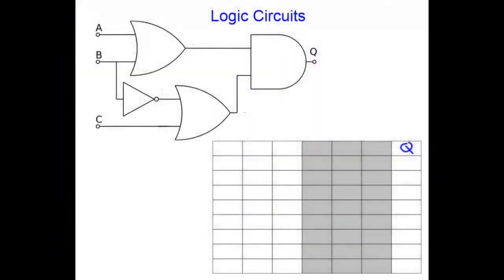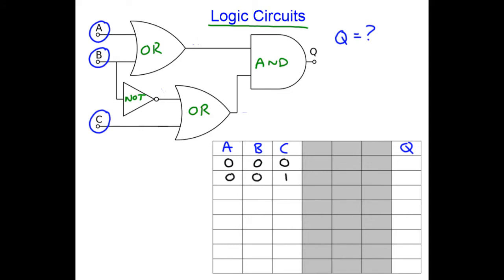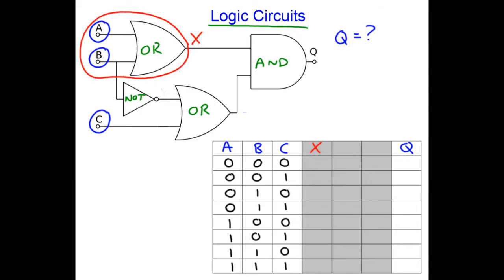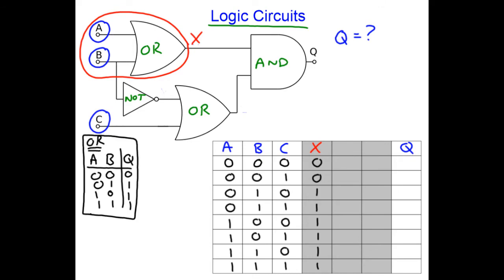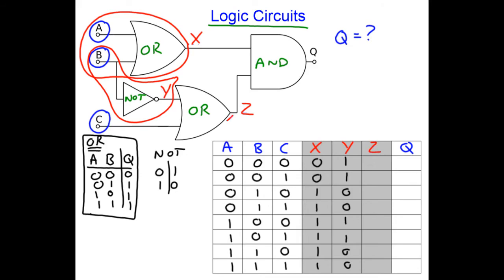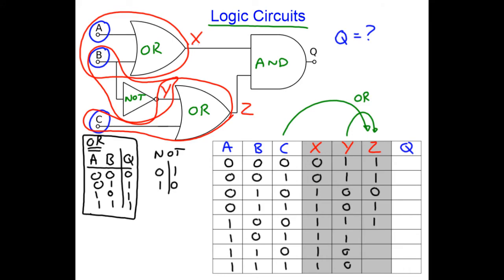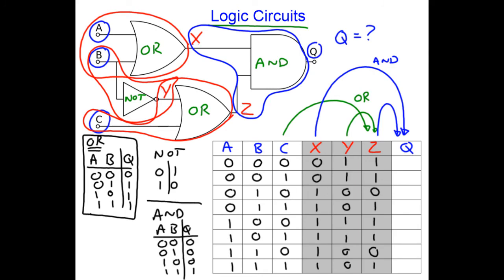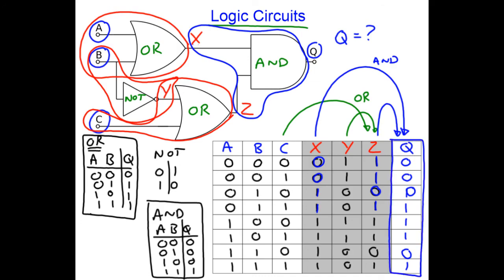Analyze logic circuits using truth tables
This video will guide you on how to Analyze logic circuits using truth tables
Credit: ElectronicsTeaching